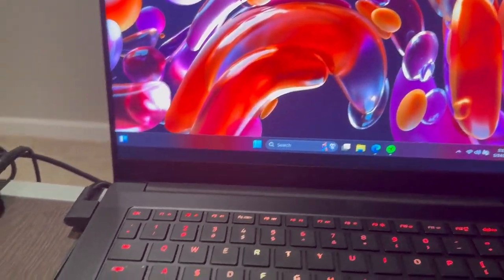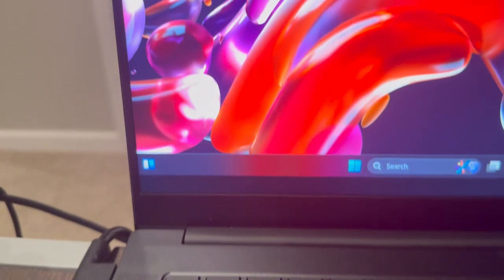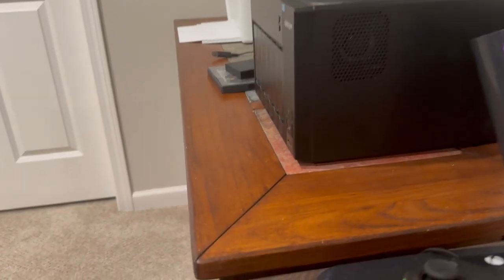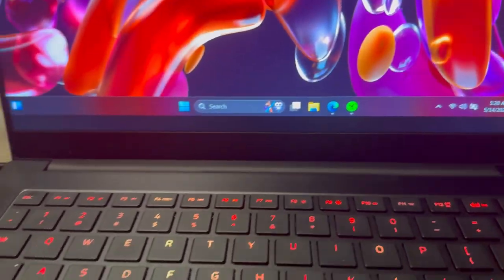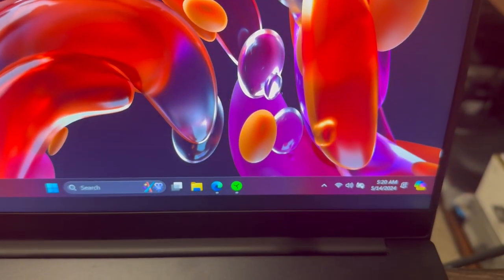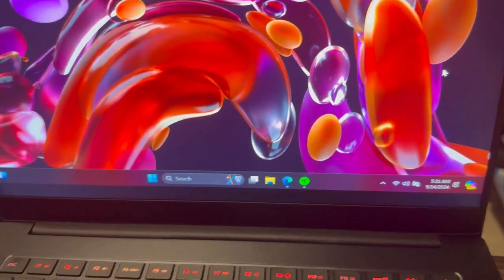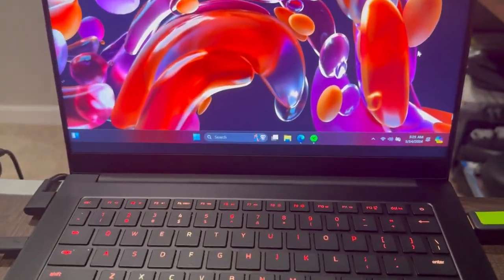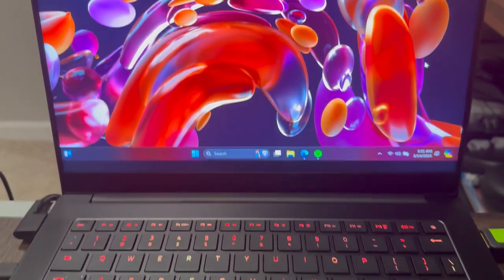Razor-Blade 2024 Bad USB ports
The USB C Ports don't work any longer on a new raver blade 2 months old